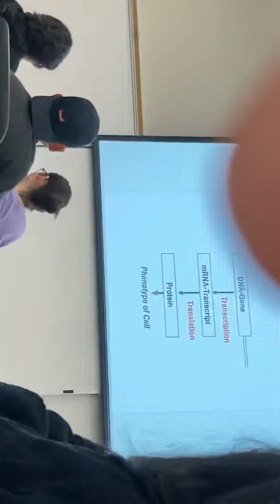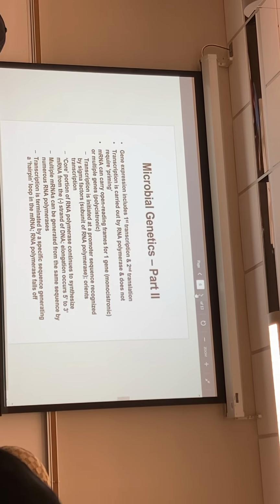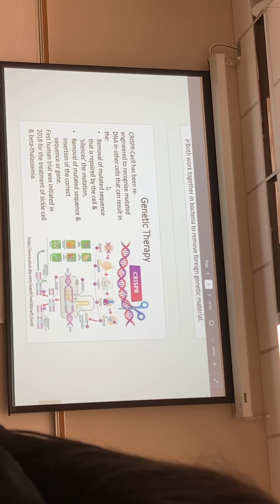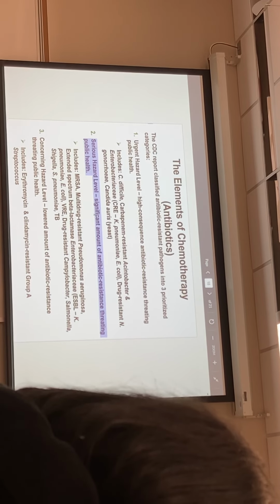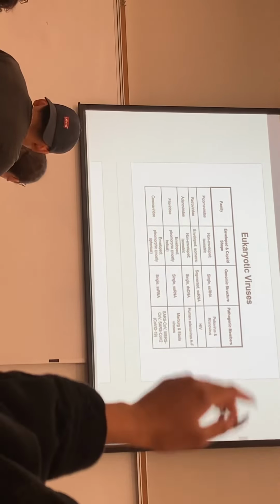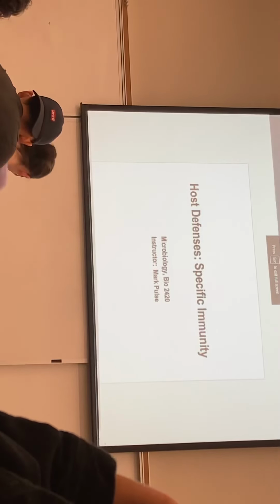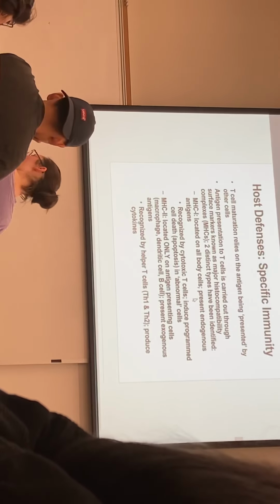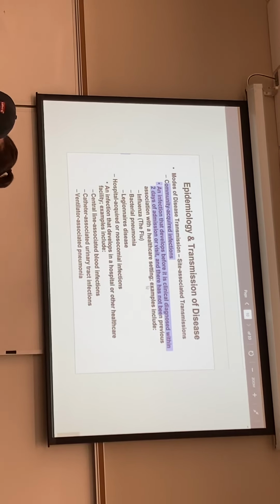Microbiology Final Exam Review Pt. 2